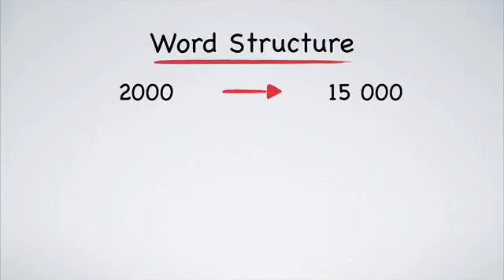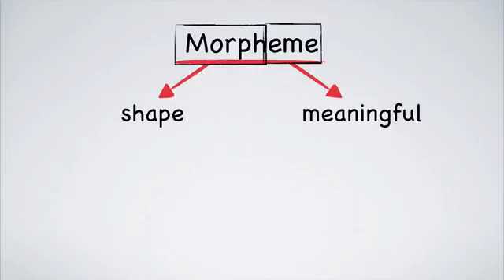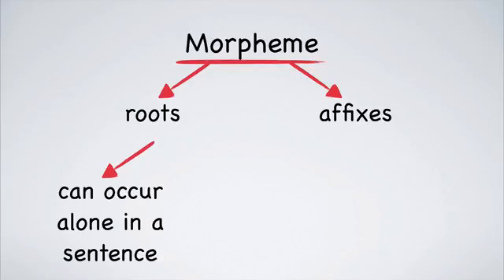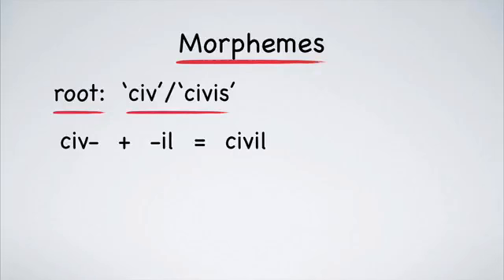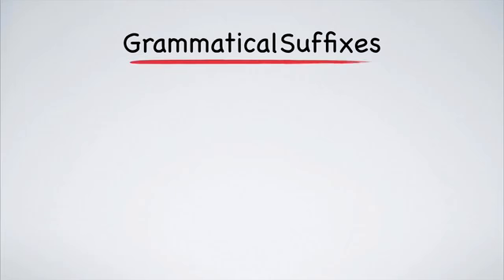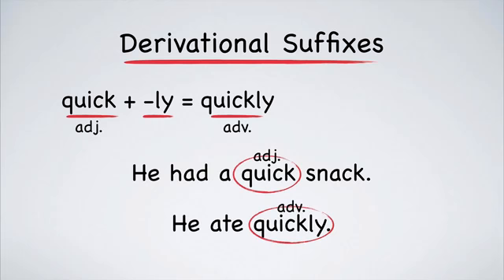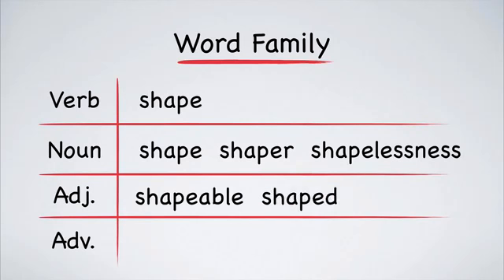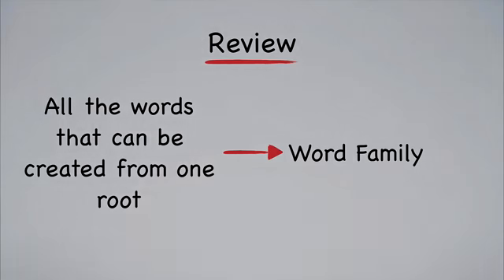English Vocabulary: Roots, Prefixes and Suffixes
Primary 6 Literacy Mar 2015